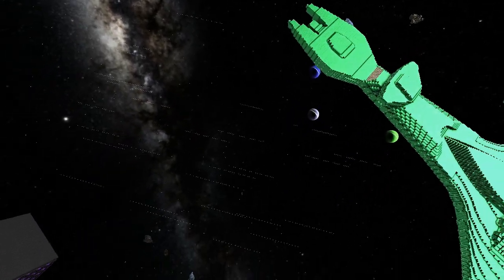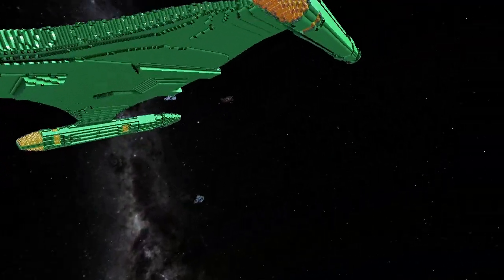Starmade Ep199: Vor'Cha Ballistics Tests (with Bobby Fights)